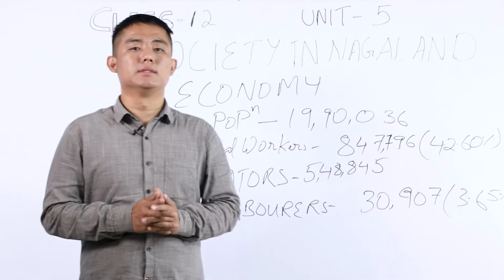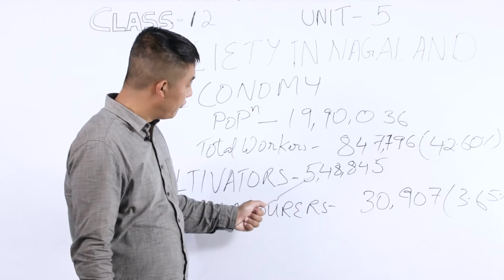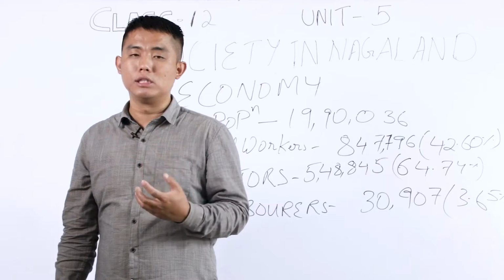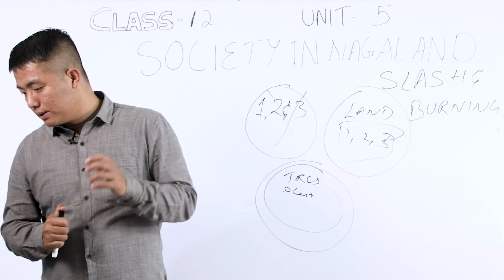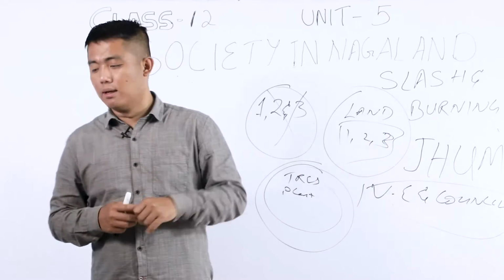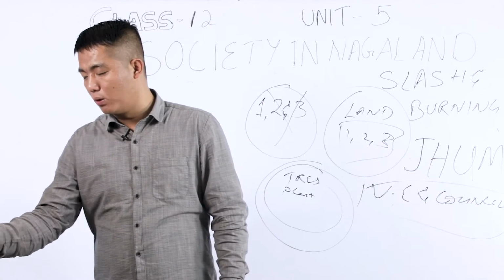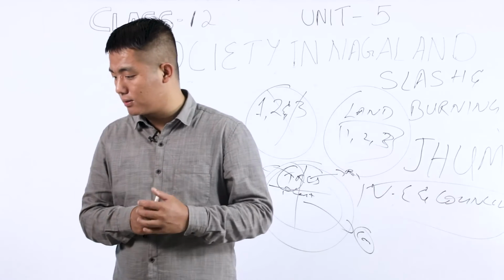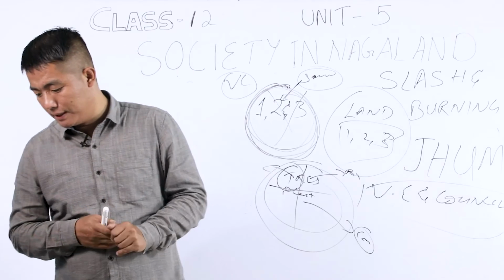Class 12 Sociology 21 Sept 2020 Topic : Society in Nagaland (Part 5)